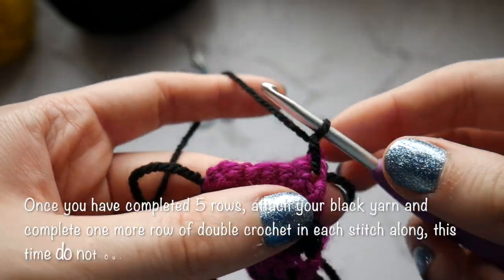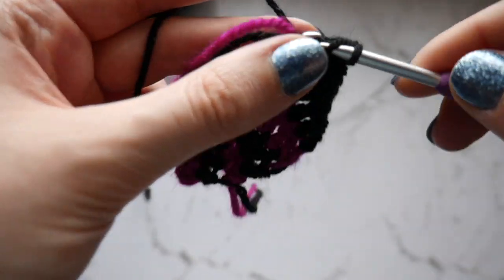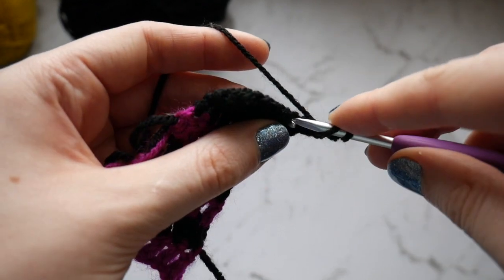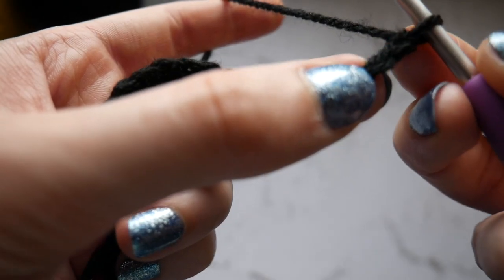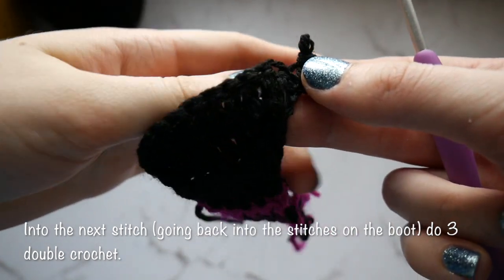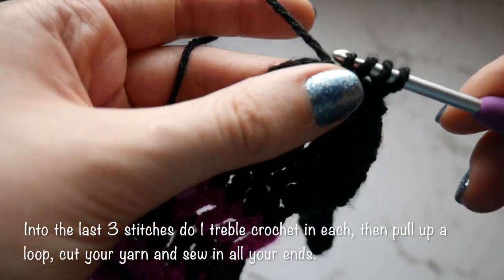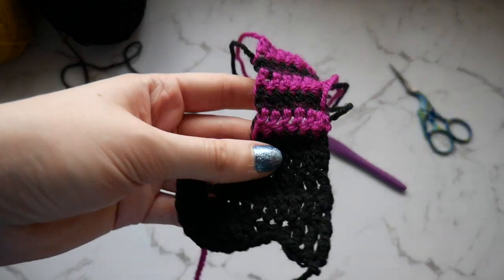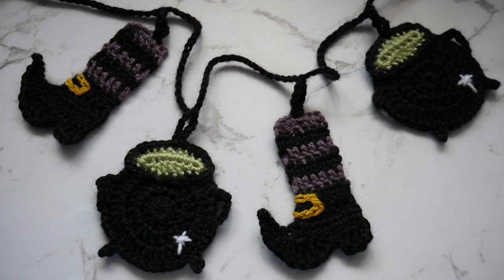Crochet Witch Boot Tutorial (Part 2) 🎃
Hello everyone, this is the third and final part of my crochet witch series! Thank you all so much for watching!
I have more tutorials in the works so make sure you check back soon!

This is a pattern I created myself so please do credit me where due! Do not sell on the pattern but please feel free to sell the item if you make it!

You will need :
Scissors
Needle
Crochet hook
Yarn - Black, Purple and Yellow (Gold)
PVA
Foam mat
Pins

Yarn used: Stylecraft special DK in the colours Black and Mustard and King Cole Pricewise DK in the colour Cerise